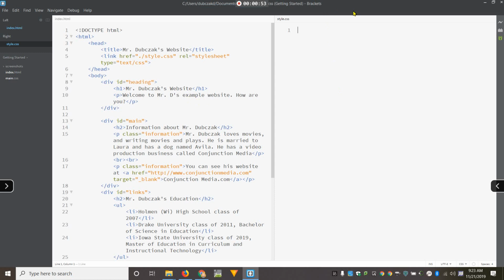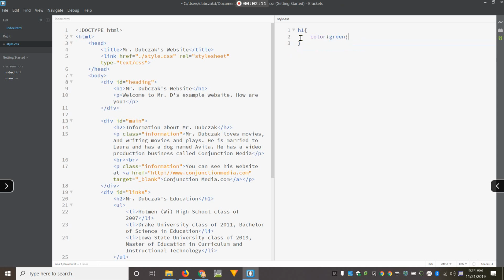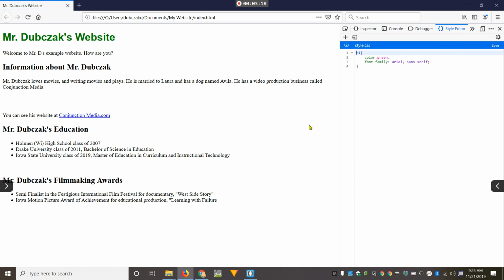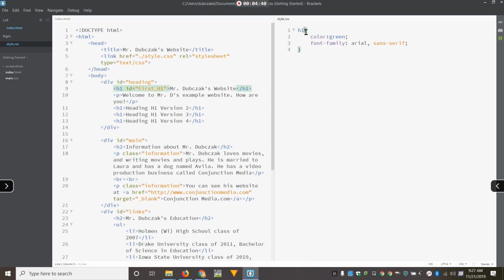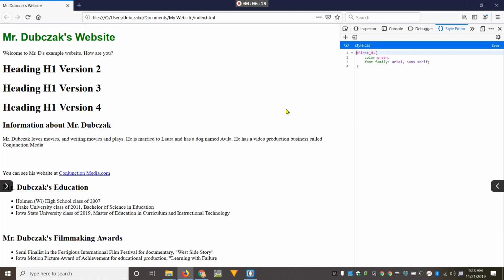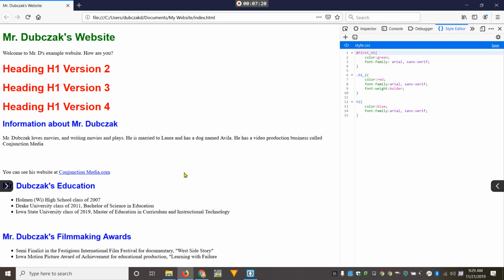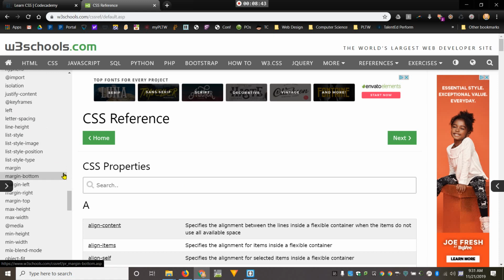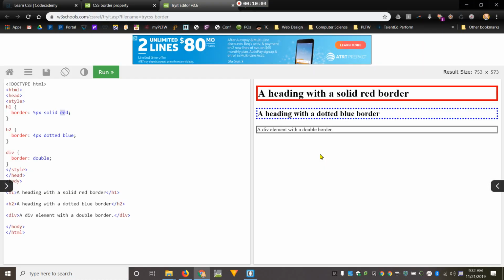Lesson 1 5 CSS Introduction